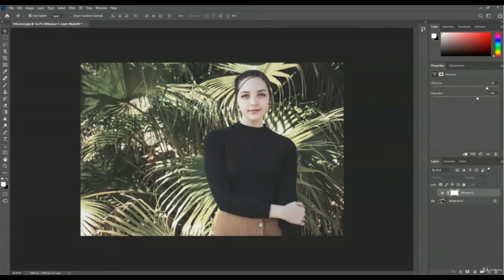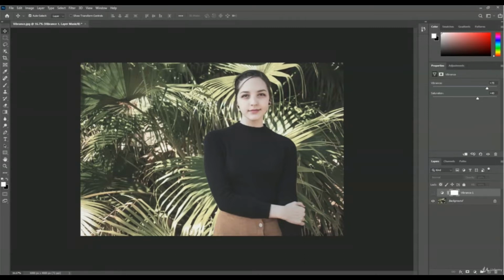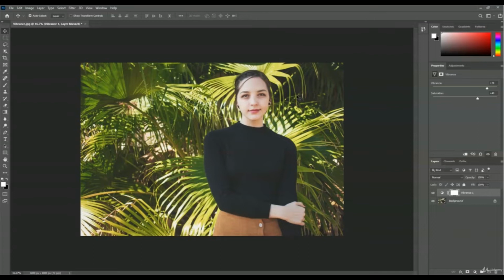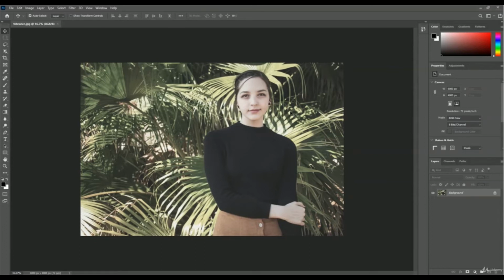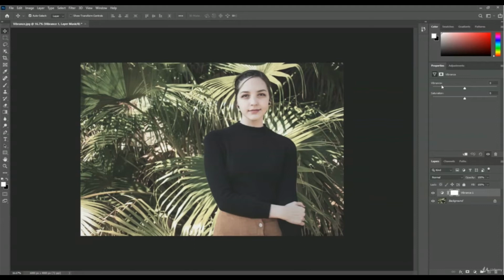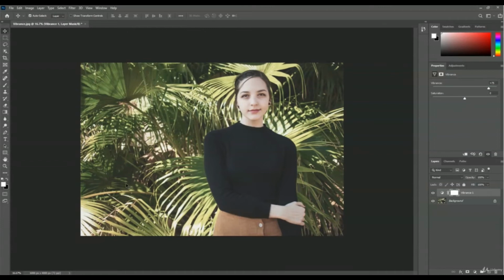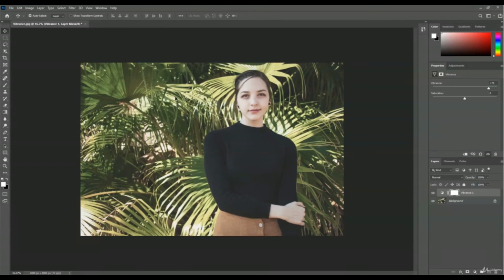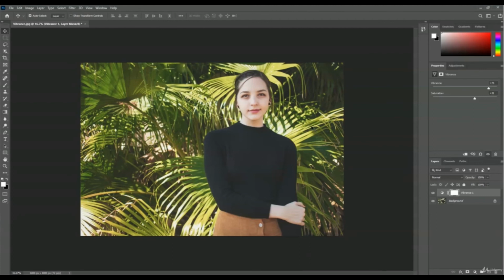COLOUR & ADJUSTMENT PHOTOSHOP PART-03 Image Correction With Vibrance and Saturation